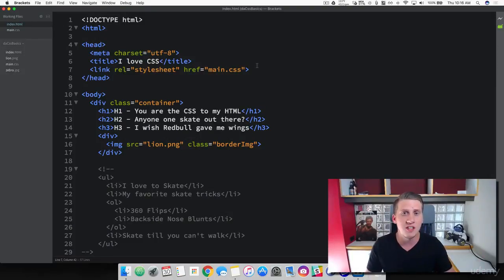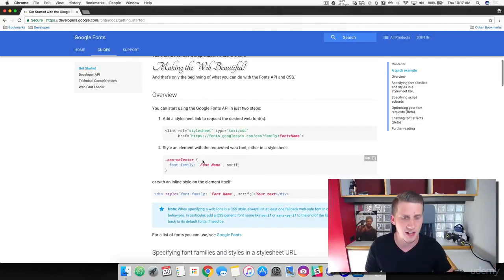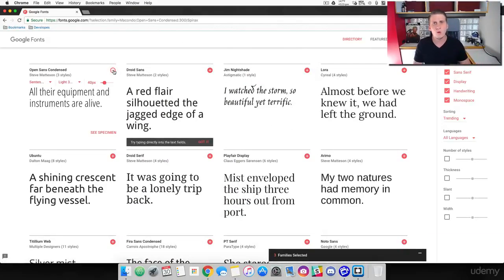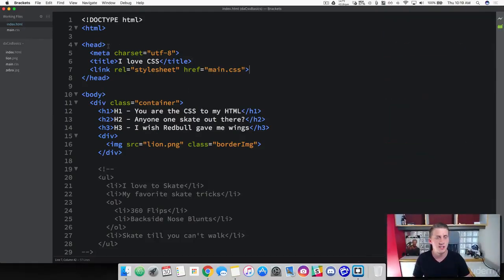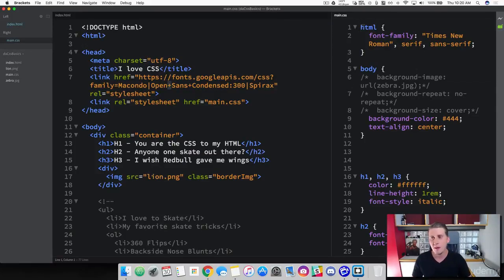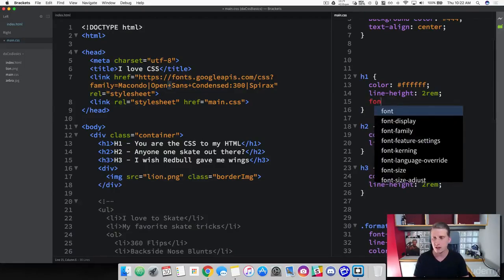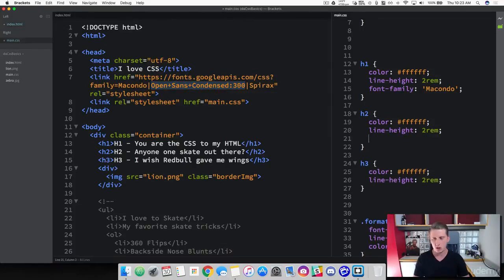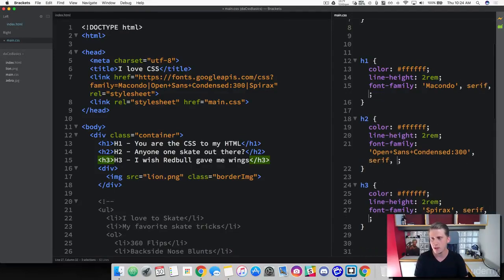18. Google Fonts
18. Google Fonts

Original video source:
Section 3 : Intermediate CSS
Tutorial 18: Google Fonts